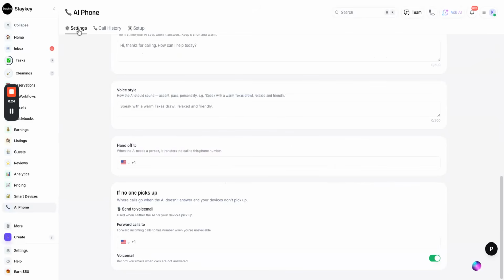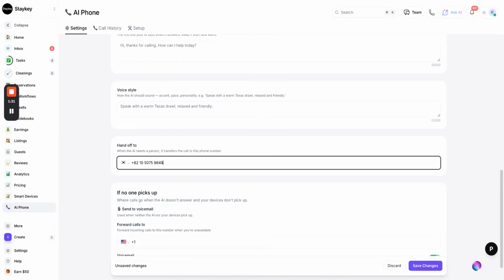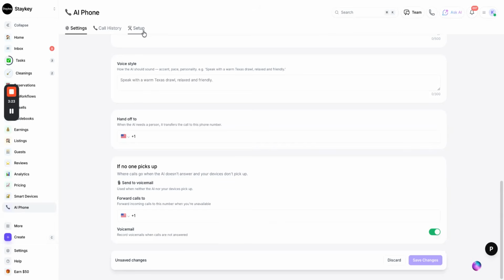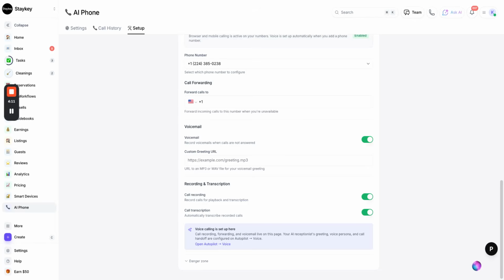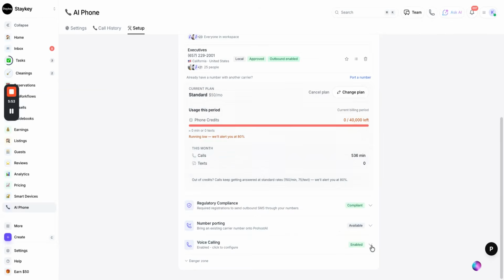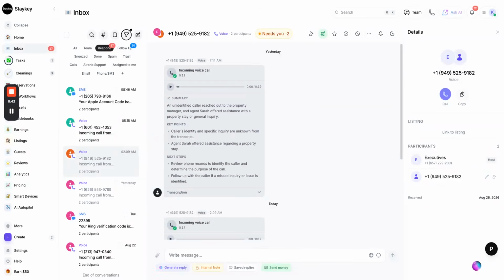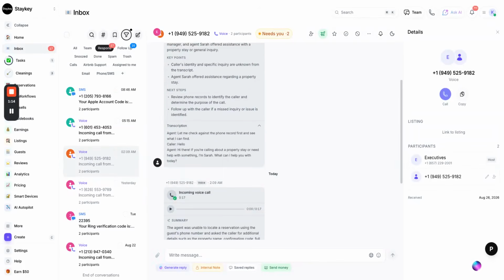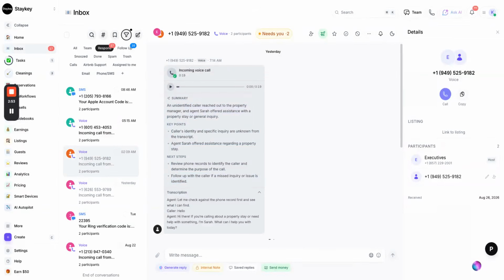AI Receptionist Call Transfers, Forwarding & Recordings | ProhostAI AI Phone Tutorial Part 3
In Part 3 of our ProhostAI AI Phone tutorial series, we explain the different options available for managing calls once AI Phone is set up.

In this video, you'll learn how to:

Configure call transfers and handoff numbers
Set up call forwarding and manual callbacks
Enable voicemail and add a custom voicemail greeting
Turn on call recording and transcription
Review call recordings and transcripts directly in the inbox
Understand AI-generated call summaries
Troubleshoot common transfer, forwarding, and transcription issues
Test your call settings after making changes

AI Phone keeps the original call, recording, transcript, and summary together in the conversation, giving your team an easy way to review guest calls and understand what was discussed.

This video is Part 3 of the ProhostAI AI Phone tutorial series.